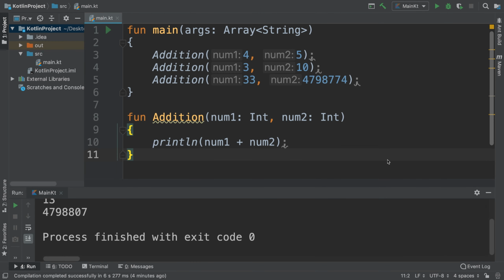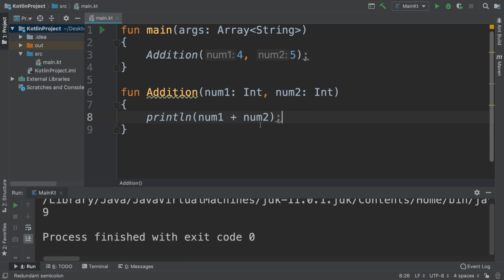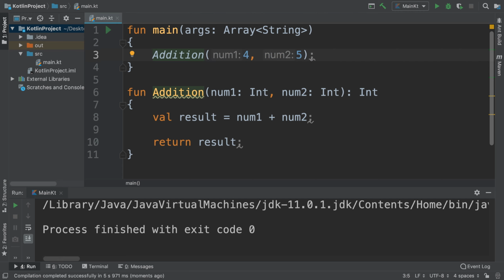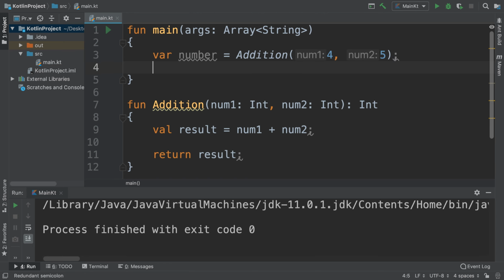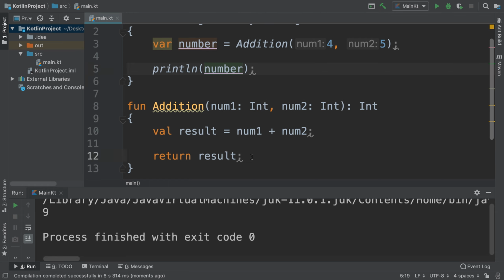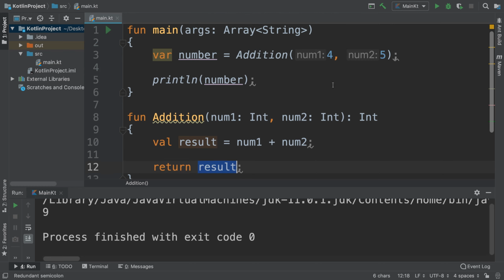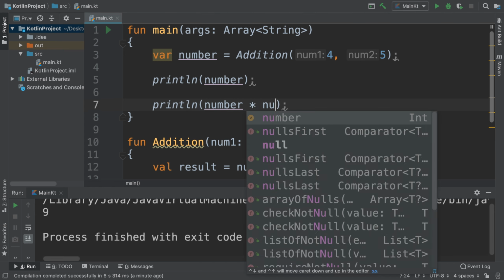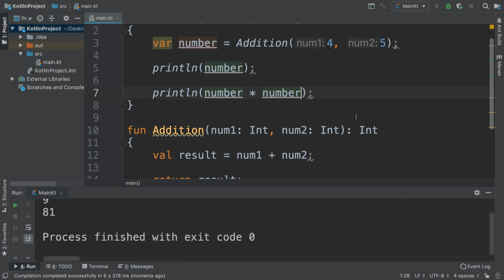Function Return Values - Kotlin Programming